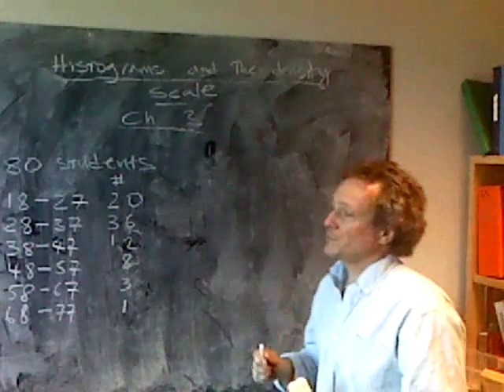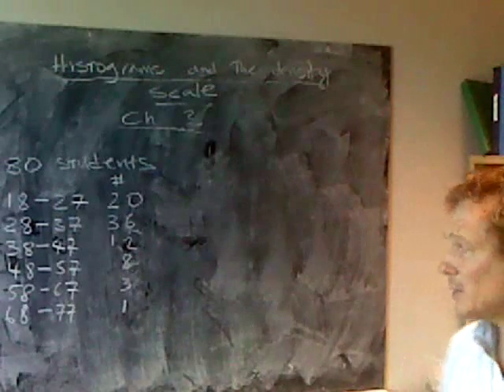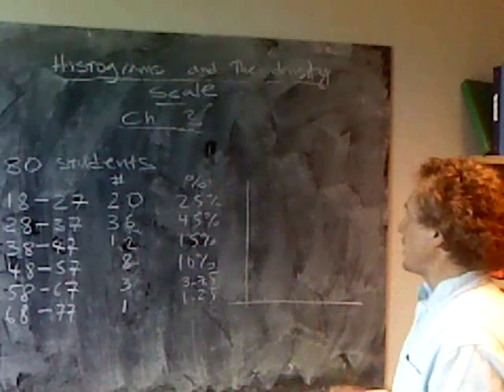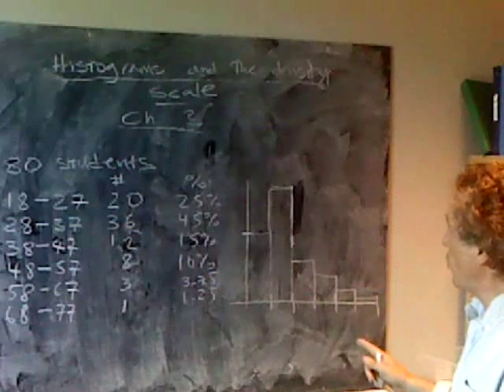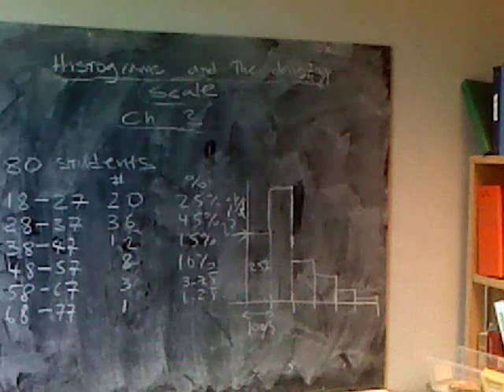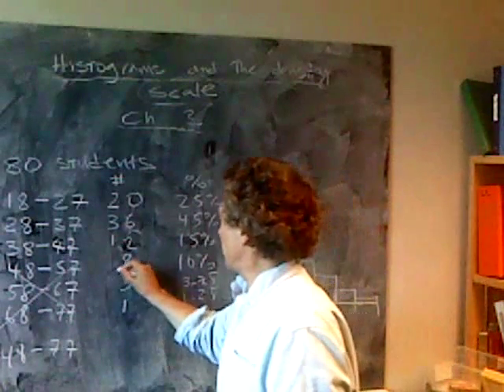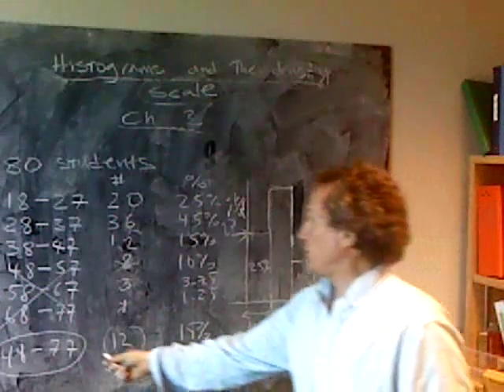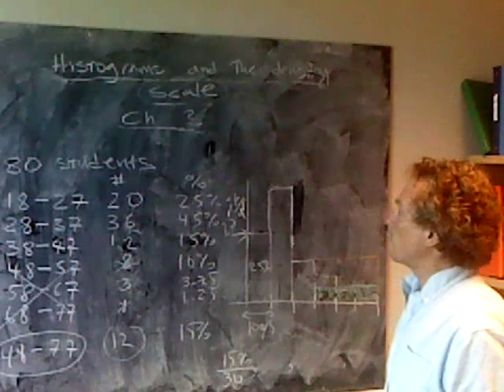Lecture on histograms and density scale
Material from Chapter 2